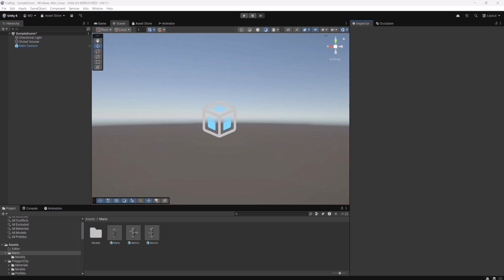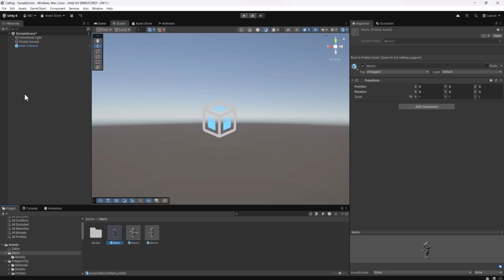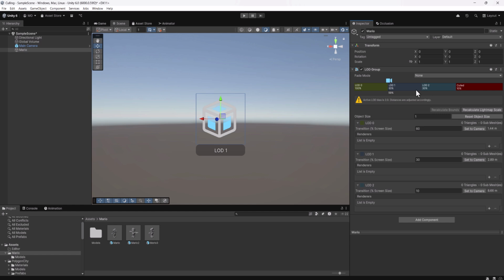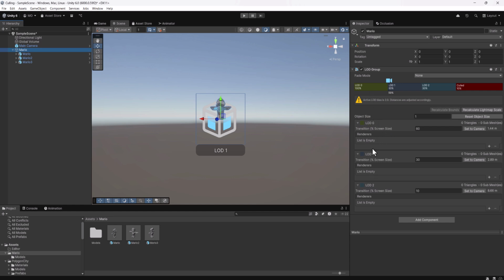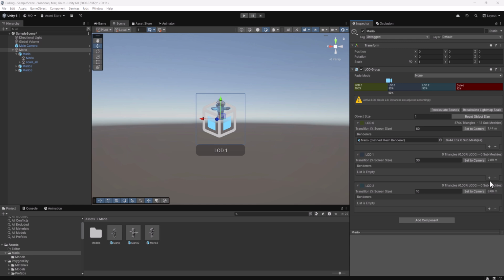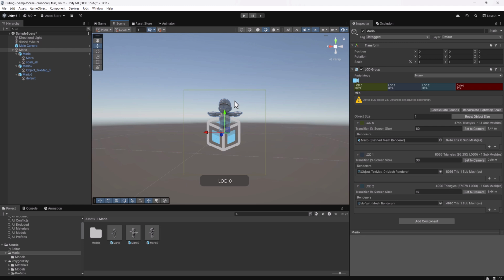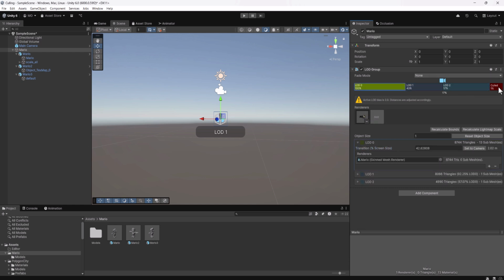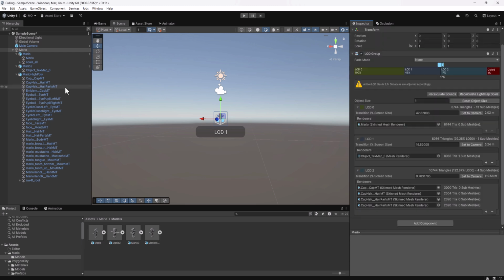Improve Your Game FPS With LOD Groups in Unity (Level Of Detail Optimisation)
Greetings, in this Unity tutorial we shall be looking at using LOD Groups to do Level of Detail optimisation in Unity.

An optimisation technique called Level Of Detail (LOD) rendering allows you to reduce the number of triangles rendered for an object as its distance from camera increases. As long as your objects aren't all close to the camera at the same time, LOD will reduce the load on the hardware and improve rendering performance.

If your Unity project is running slowly or dropping frames when there are lots of objects on screen, this tutorial will show you exactly how to fix that. In this video, you’ll learn how to boost FPS and optimize performance in Unity using LOD Groups, also known as Level of Detail. This is one of the most effective techniques for reducing GPU load, cutting draw calls, and keeping your game running smoothly across all devices — from high-end PCs to mobile and WebGL builds.

Let's start with what Level of Detail actually means, how Unity uses LOD Groups to manage different versions of a 3D model, and why it’s essential for maintaining consistent frame rates in complex scenes. You’ll see how Unity automatically swaps out high-poly models for lower-detail versions as the camera moves further away, dramatically reducing the amount of work your GPU needs to do. This process helps you optimize your game’s performance without any noticeable drop in visual quality.

We’ll cover how to set up LOD Groups in Unity step by step, including how to import or generate simplified models, adjust the LOD transition percentages, and fine-tune the fade settings so the swaps feel seamless. I’ll also explain how LOD interacts with frustum culling and occlusion culling, and how combining these systems can give you even bigger performance gains.

If you’re working on a mobile Unity game, you’ll see how LODs can prevent overheating, lag, and frame skips on lower-end devices. For WebGL, I’ll touch on how reducing polygon count through LOD Groups helps browsers render scenes faster and use less memory. Even for PC and console games, LOD optimization is vital if you’re building open worlds or scenes with a lot of geometry and dynamic lighting.

By the end of this video, you’ll understand not just how to use LOD Groups, but how to think about performance optimization in Unity as a whole. You’ll have a practical method to improve FPS, reduce draw calls, and make your games more efficient without sacrificing quality. This is the same technique used by professional studios to make large-scale environments run smoothly.

These videos will help you get the most out of Unity, whether you’re building for PC, Android, iOS, or WebGL.

That is everything on how to do level of detail optimization in Unity.

Here are more Unity optimization videos to use with LOD groups to optimize your game even more: